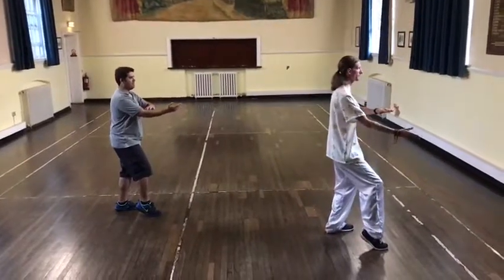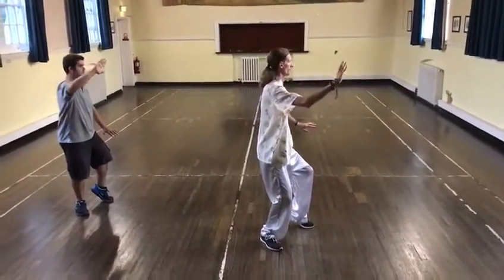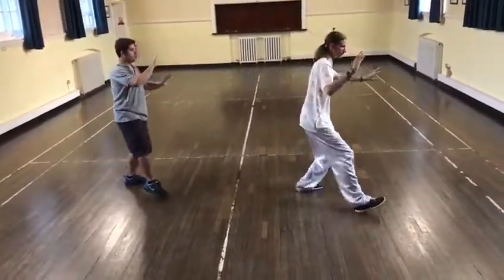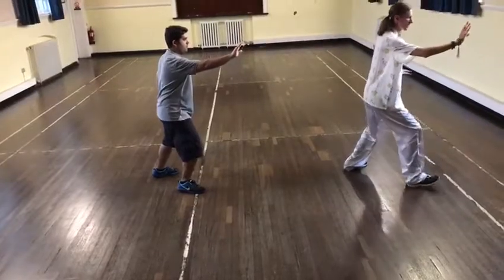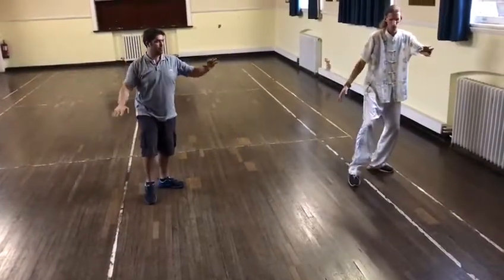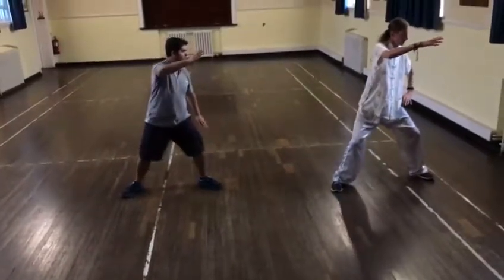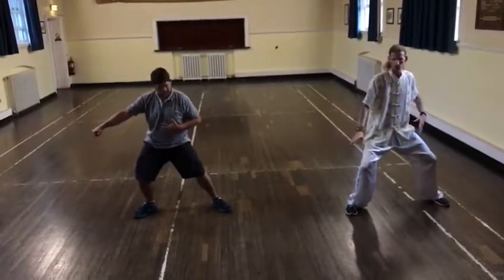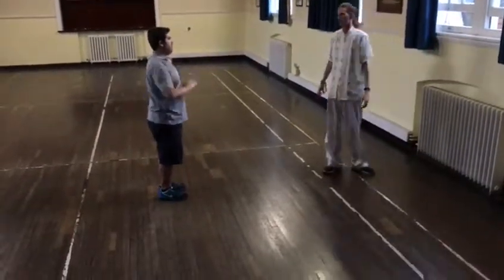teaching my student in 2017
Chen Laojia yi lu 2017 somewhere in Surrey UK